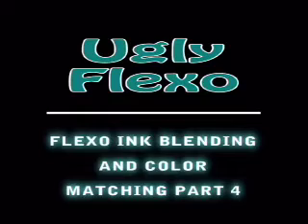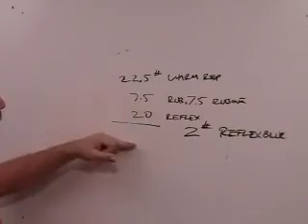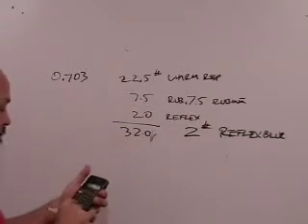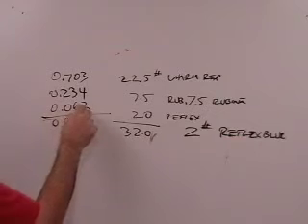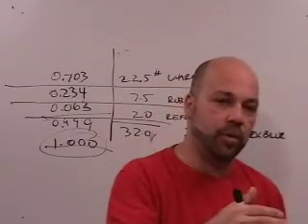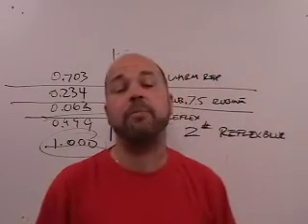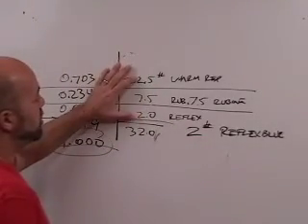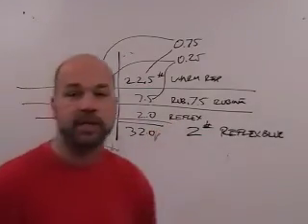Flexo Ink Blending and Color Matching, Part 4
Part 4 of a series of videos on flexo ink blending and color matching.
flexo ink printing labels converting